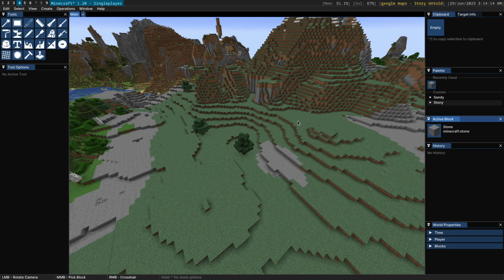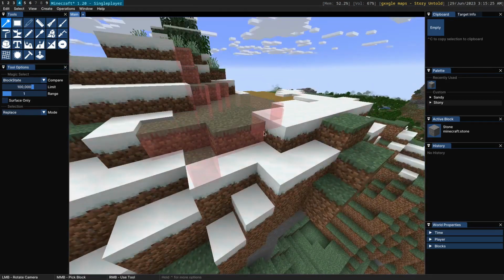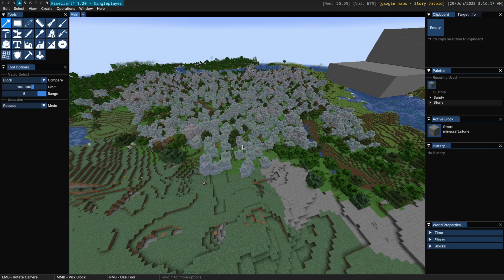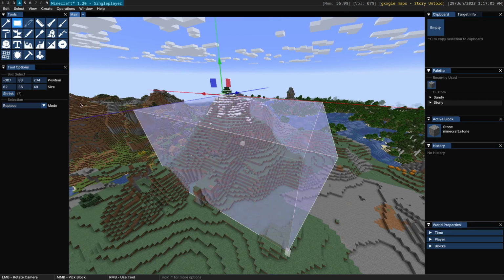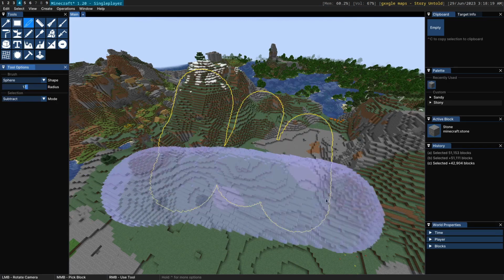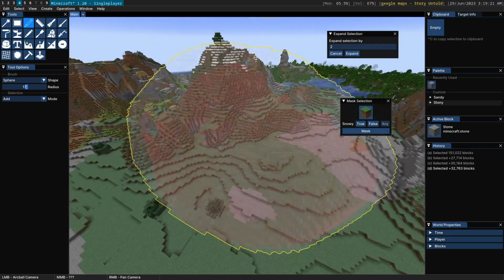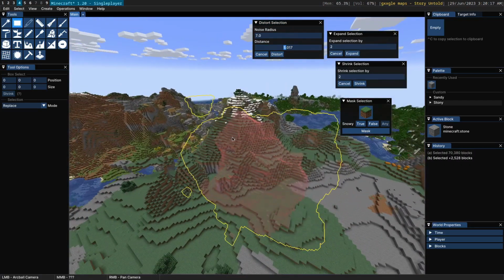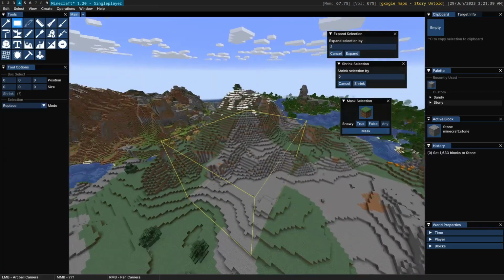Axiom Demo - Selections